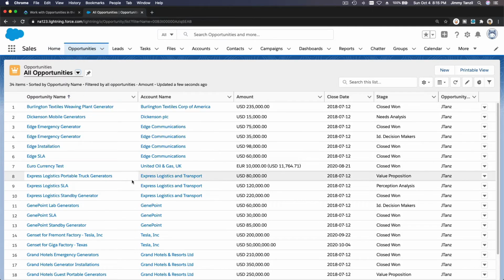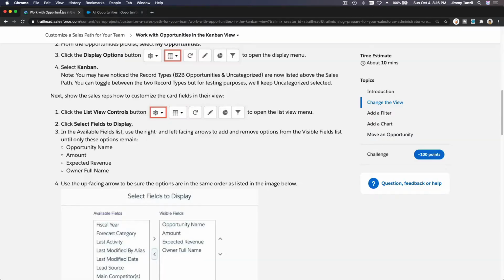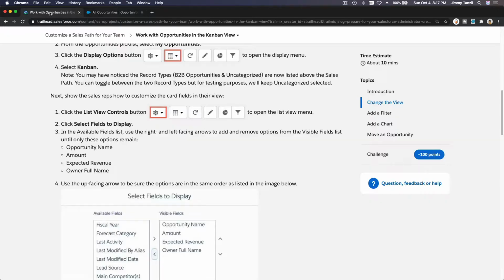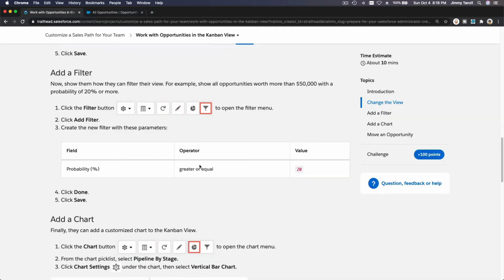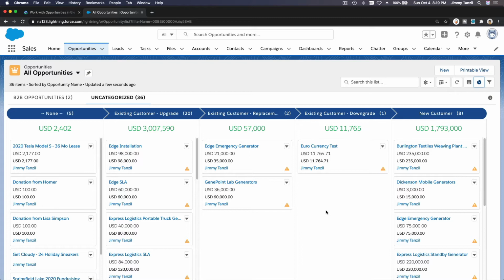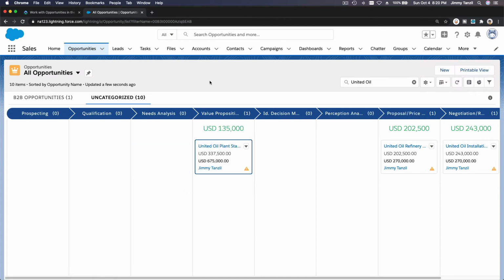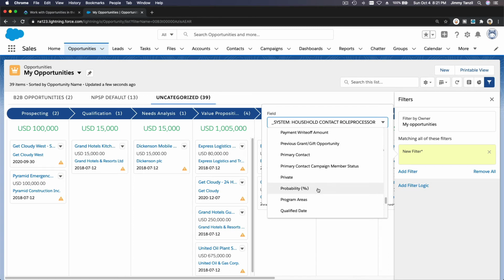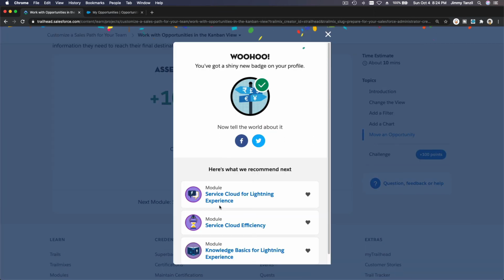Salesforce Admin Certification - Customize Sales Path - Kanban View 3/3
Kanban View